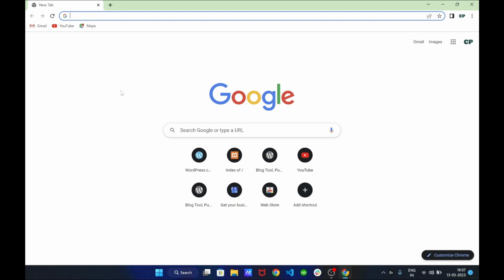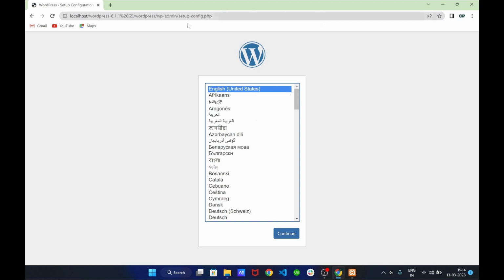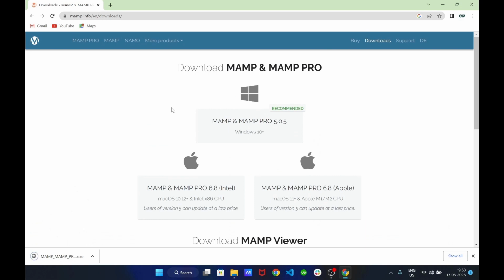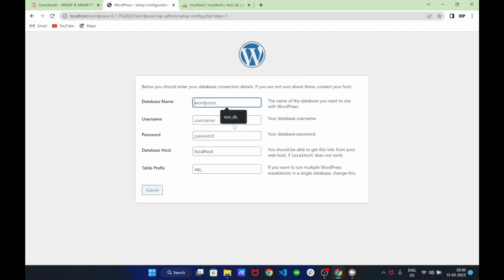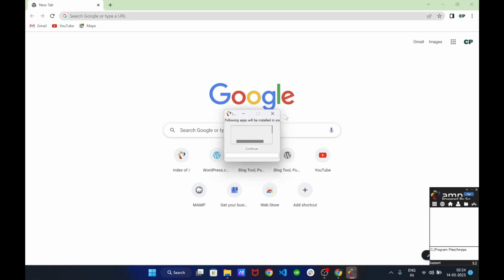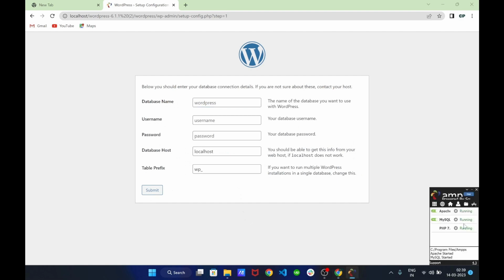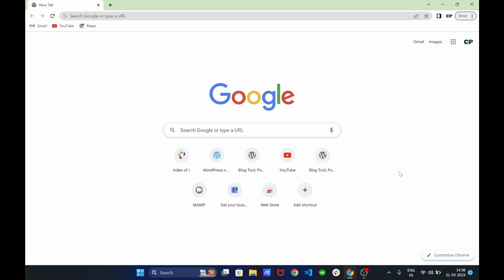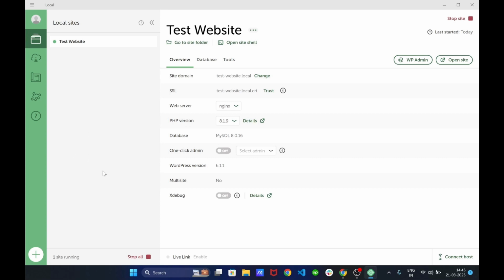Learn to setup WordPress on XAMPP, MAMP, AMPPS, and LOCALWP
This video contains the exact information on how you can set up WordPress on a few of the famous localhost softwares.

Timestamps:

0:00 - Intro
0:48 - Download WordPress zip file
1:06 - Setup WordPress on XAMPP
7:12 - Setup WordPress on MAMP
13:58 - Setup WordPress on AMPPS
21:48 - Setup WordPress on LocalWP (My Recommendation)